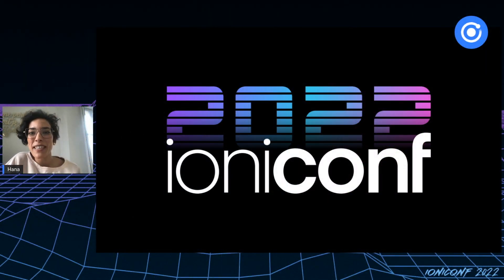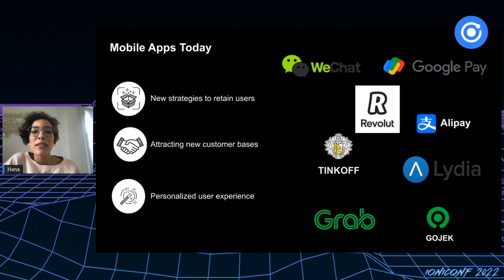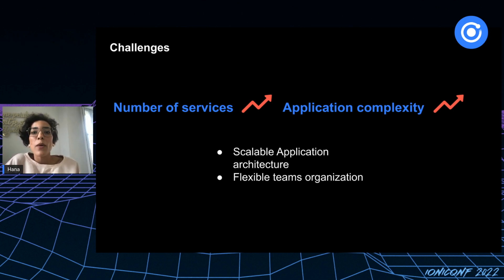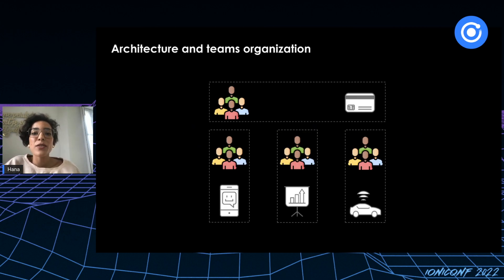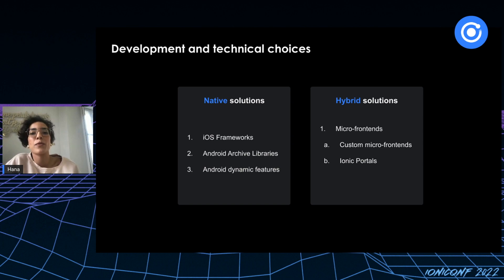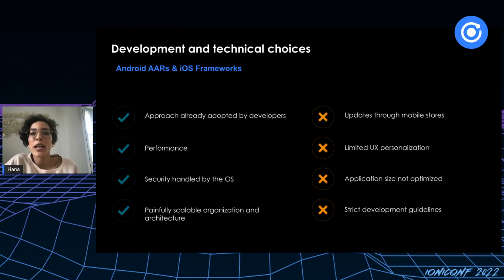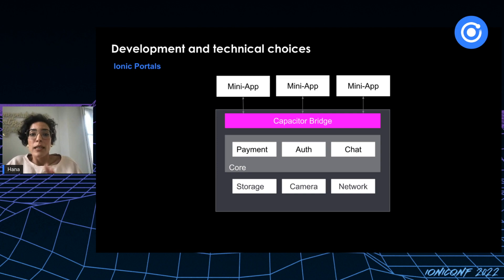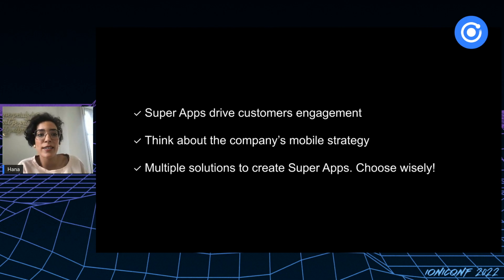SuperApps: Changing the way we create mobile apps | Hana Amiri | Ioniconf 2022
Learn how the cross-platform movement is making web and app development more accessible, collaborative, successful, and enjoyable. Hear from community leaders, contemporary companies, and your fellow developers as they share how to out-code, out-ship, and outrun the competition using the power of open source and the Web.

Ioniconf 2022 will cover some of the most interesting techniques, tips, and tools available, as well as offer best practices and insights into how developers are tackling cross-platform development with a fresh approach.